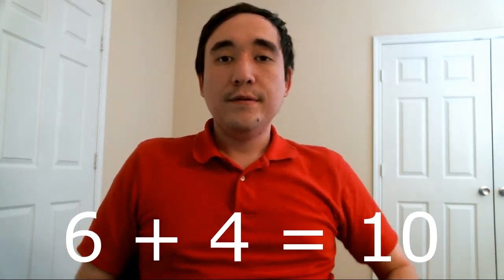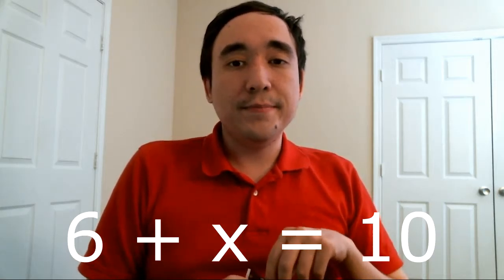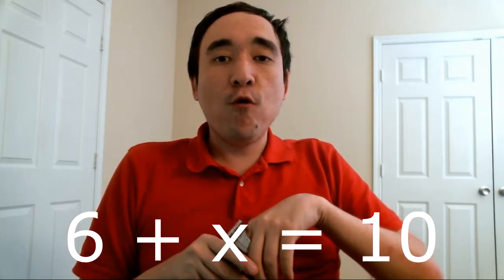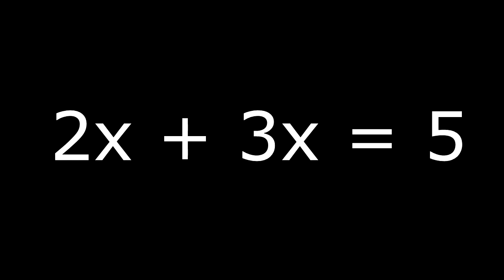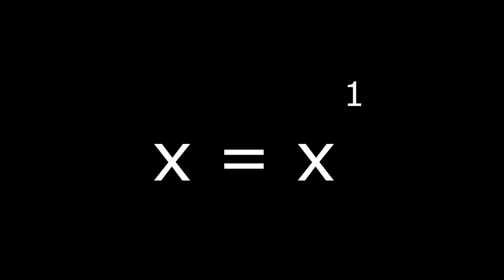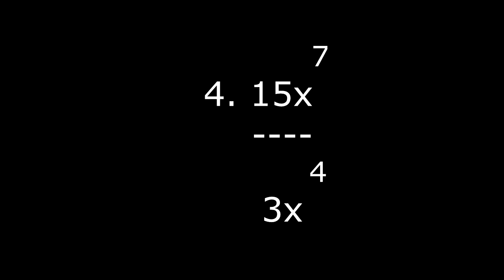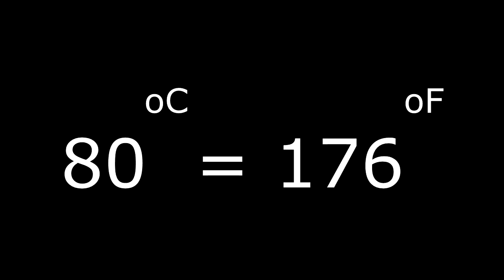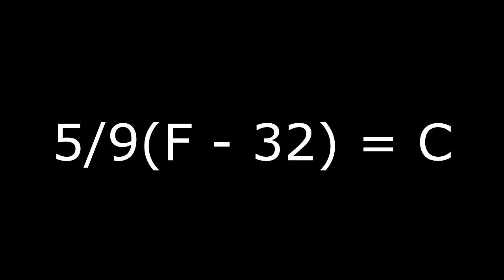School of Hard... Not! #2: The Variable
In this episode, David delves into another foundation of algebra, the unknown variable.

Thanks to TeknoAxe for the music!